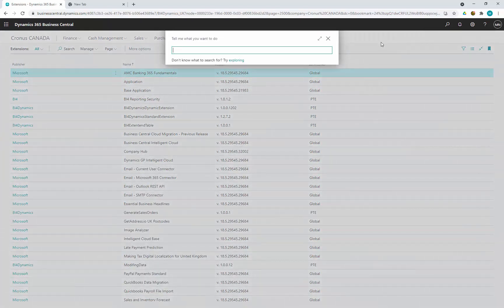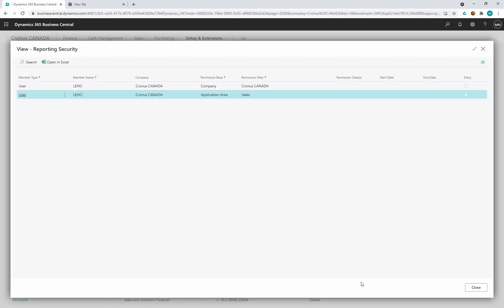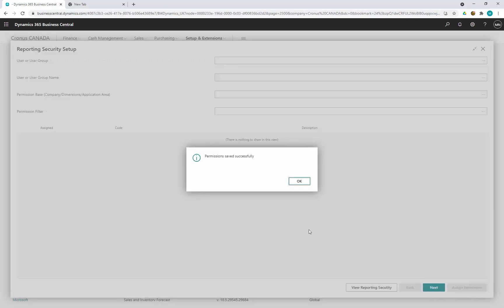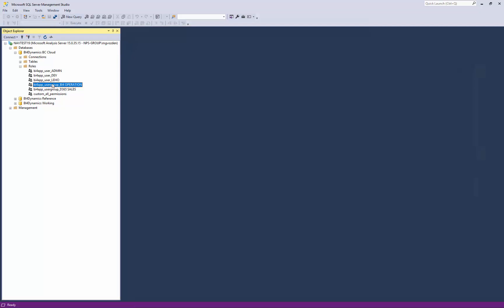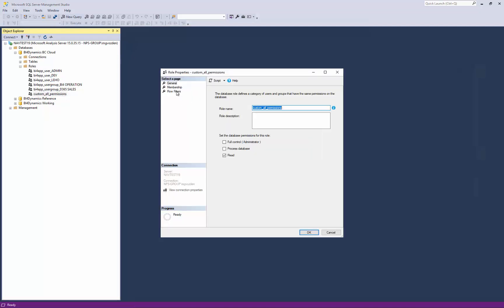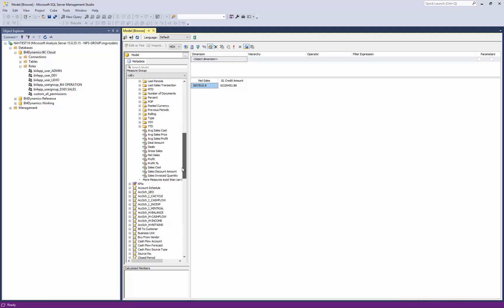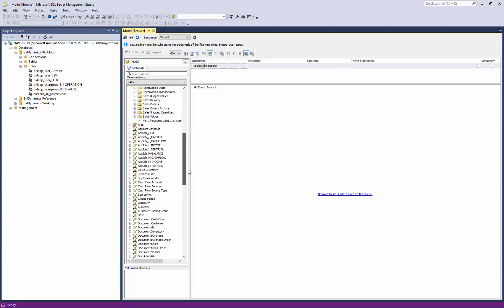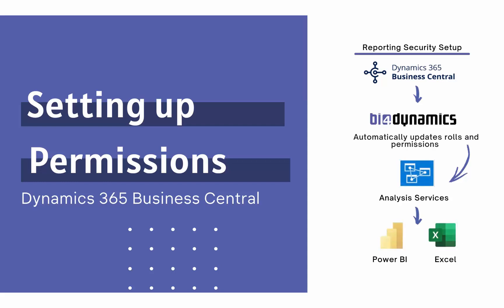BI4Dynamics - Automated Roles & Permissions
We've automated roles and permissions from Dynamics 365 Business Central to Power BI and Excel Reports.

This video is showing you how to set up permissions in BC and automatically transform these into Analysis Services. Either during the daily data process or on-demand by hitting the button within BI4Dynamics wizard.
Firstly, it explains the necessary steps needed for working with BI4Dynamics permissions like installing the extension "BI4Dynamics Reporting Security". Furthermore, it continues by explaining how to use this extension and set up the permissions with it.

That ensures anyone can only view data to those they have appropriate permissions in Power BI and Excel. Simple and intuitive. No additional work because BI4Dynamics takes the permissions that already exist in BC.

Timestamps:
0:00 BI4 Reporting Security Setup
00:26 Security Setup by User
01:03 Security Setup by User Group
01:47 Permissions Overview in BC
02:17 Permissions Overview in Analysis Services
03:25 Testing Permissions
04:55 Update Permissions